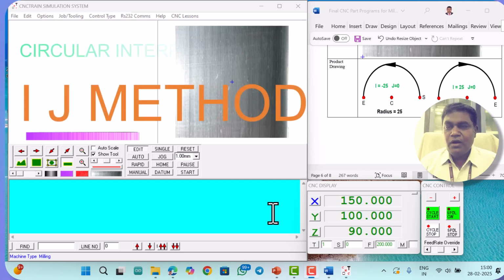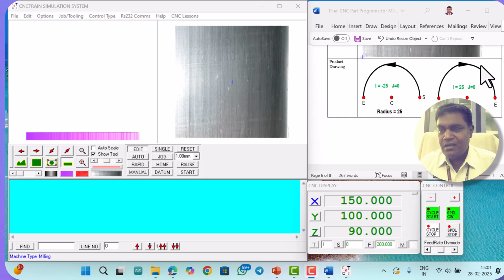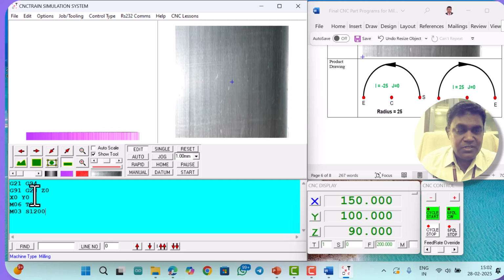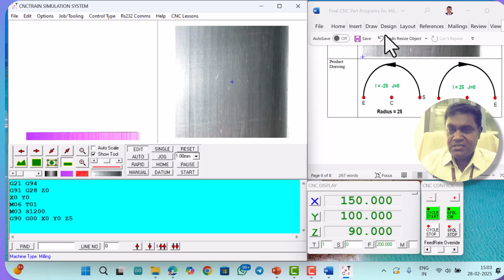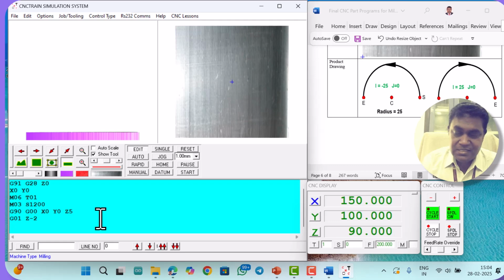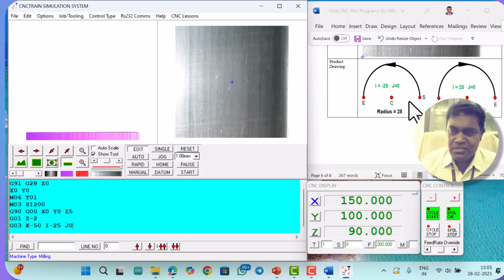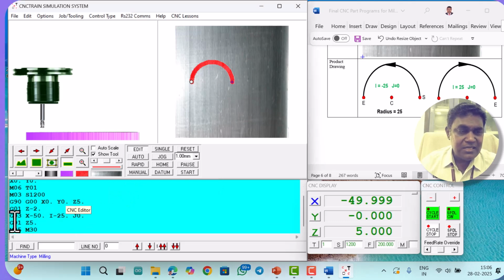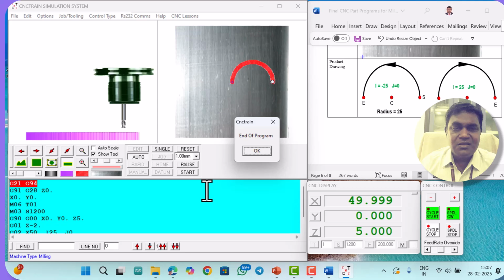CNC Part Program Using I J Method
In this video you may learn CNC part program for circular interpolations using I J Method